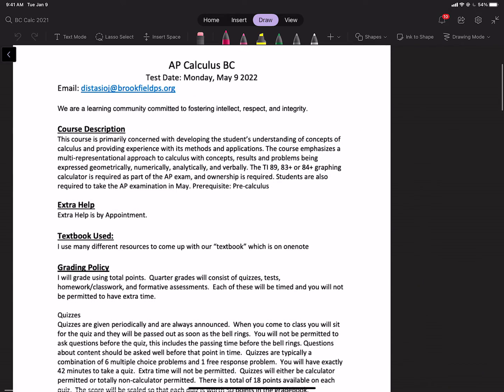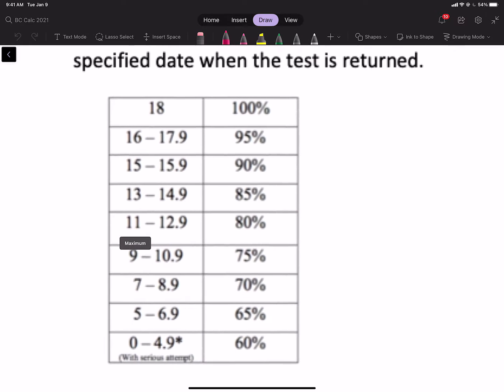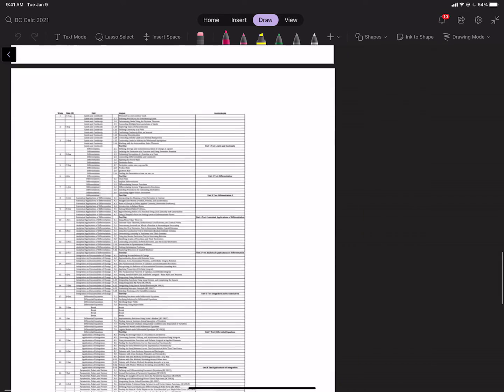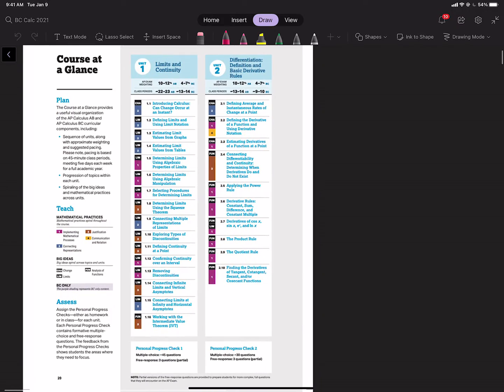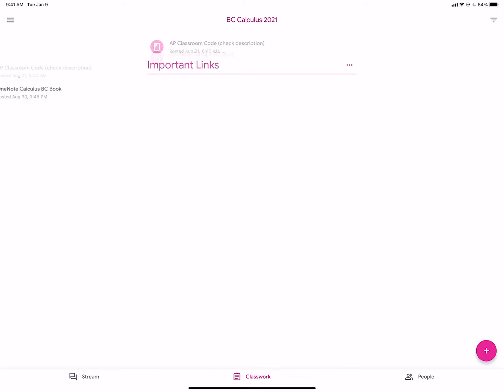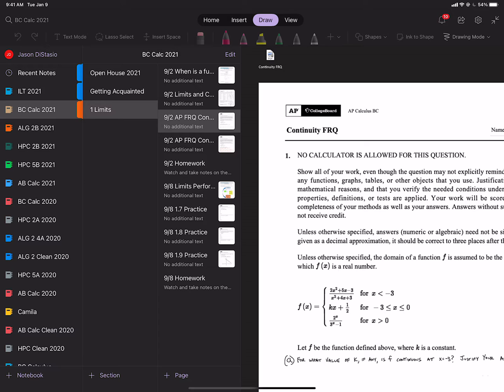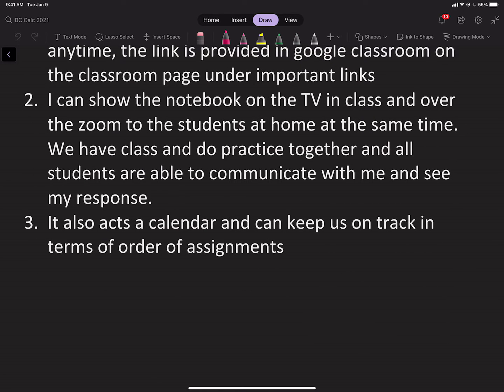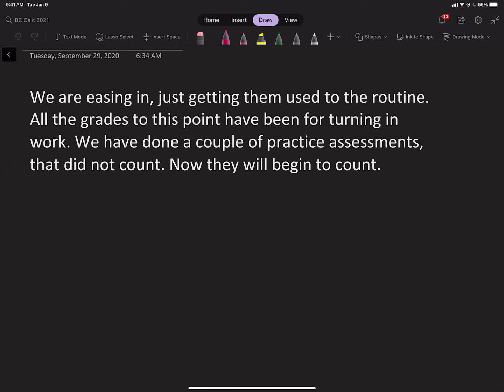AP Calculus BC Open House